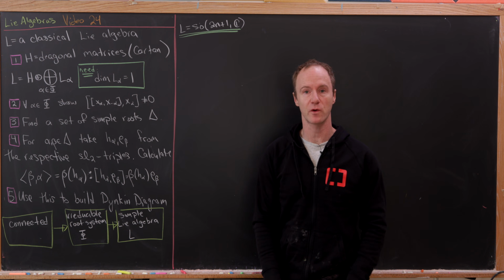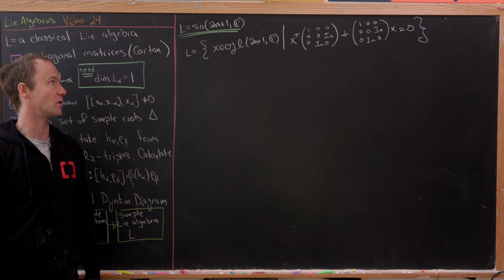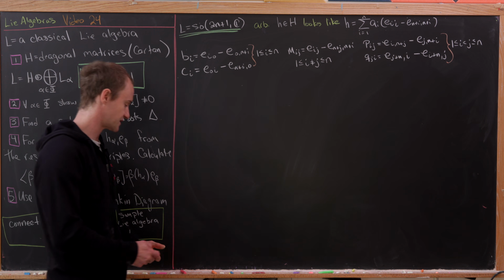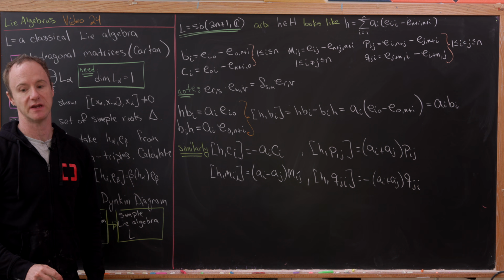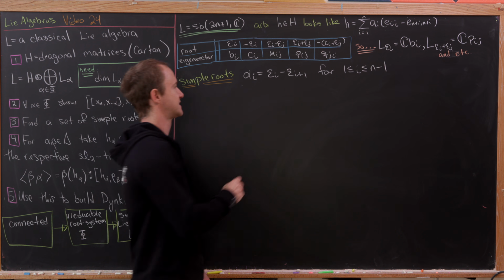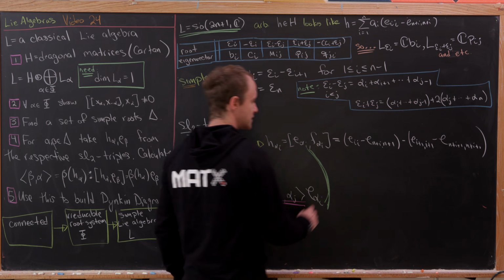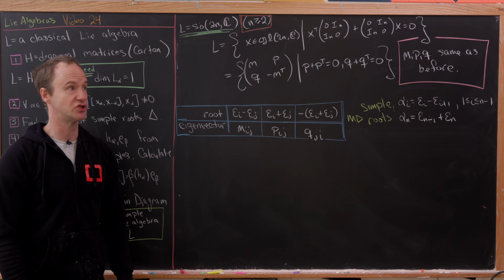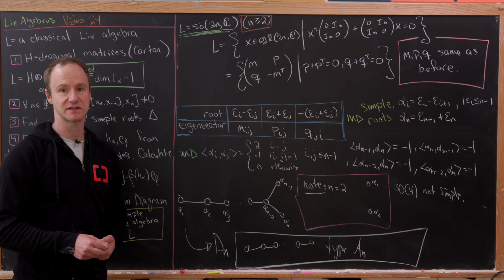On the simplicity of 𝖘𝖔(n) -- Lie algebras 24